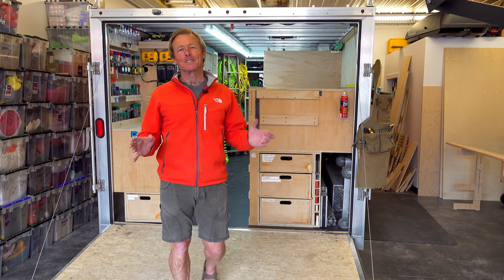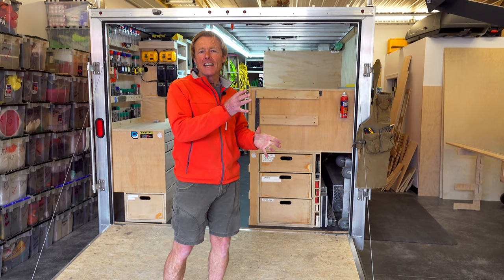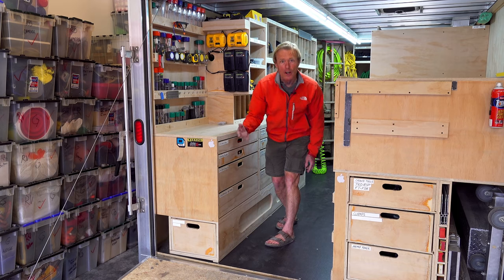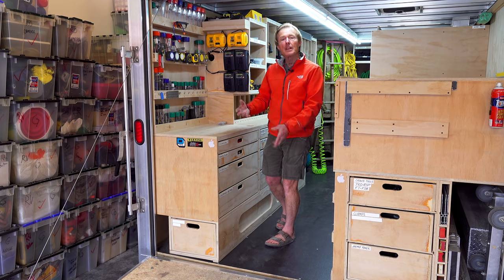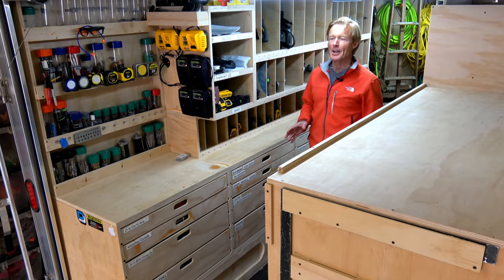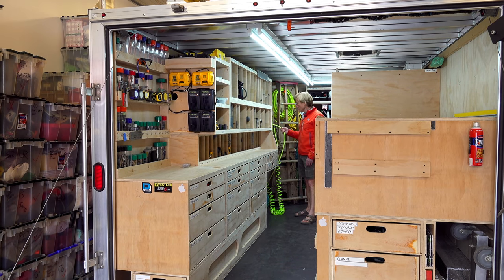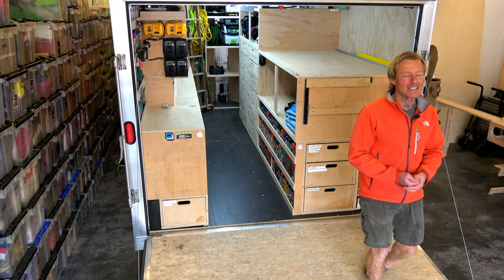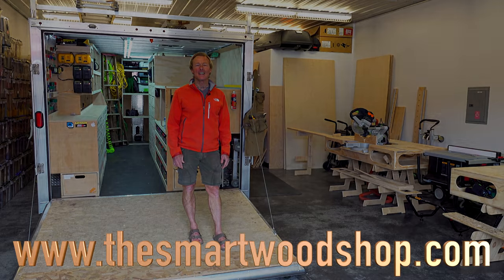Check Out my Small Mobile Awesome Rolling Toolbox - The Perfect Solution for Your Workshop Needs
In this video, we take a tour of an awesome small mobile rolling toolbox. This toolbox is perfect for anyone who needs to keep their tools organized and easily accessible while on the go. The compact size of this tool trailer makes it easy to transport and convenient to move around. We'll show you all the features of this toolbox and how it can help you keep your tools organized and ready for any project. Whether you're a mechanic, handyman, or just someone who loves to fix things, this toolbox is a must-have for your mobile workshop.